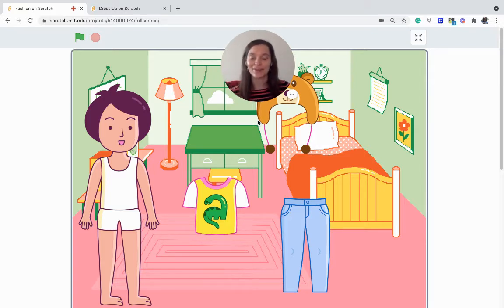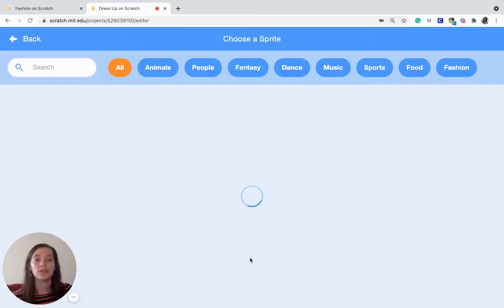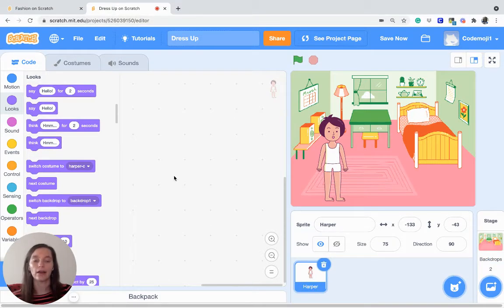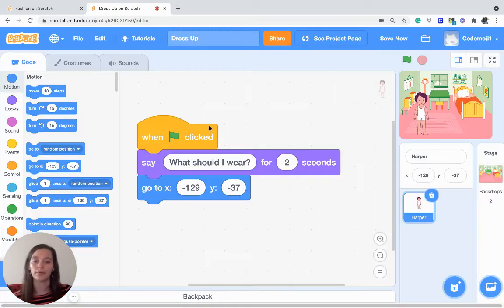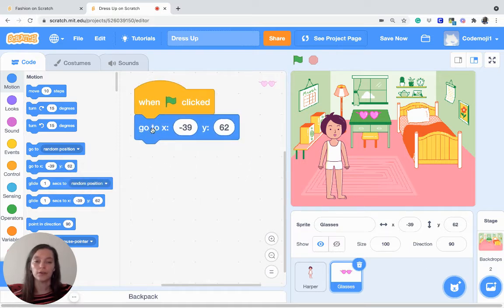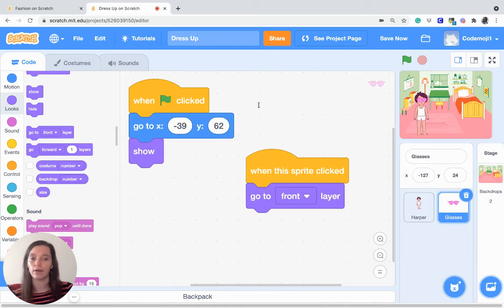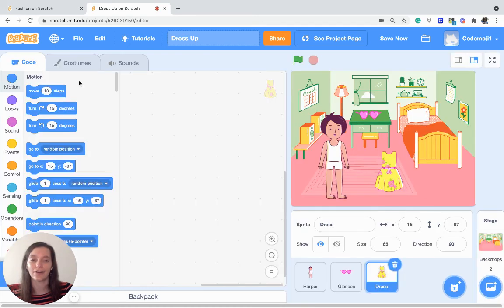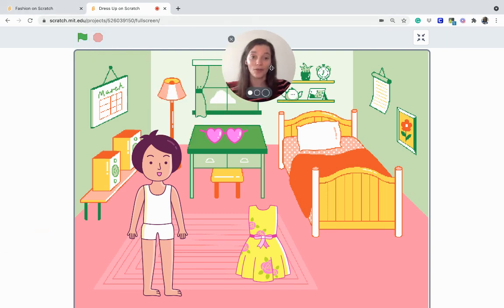Fashion Animation On Scratch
In this unit students will learn how to use coding blocks on Scratch to create a Fashion animation.
Students will be able to have an open conversation about the coding blocks used and how they coordinate to their final animation.
Students will be able to explain the function of each coding block utilized in their project.